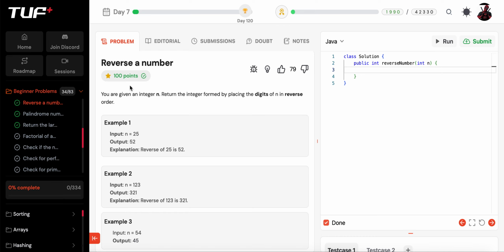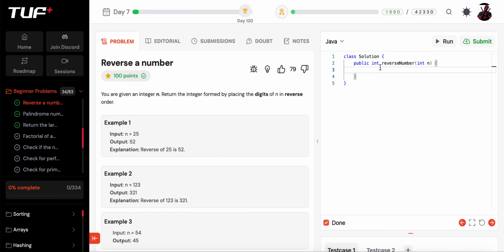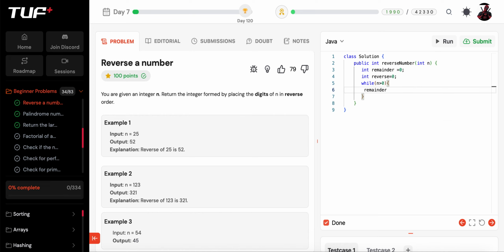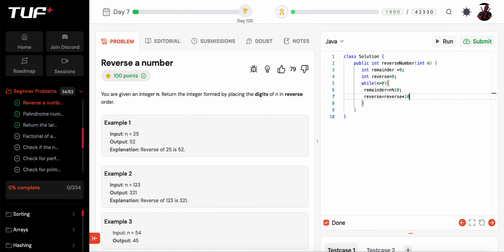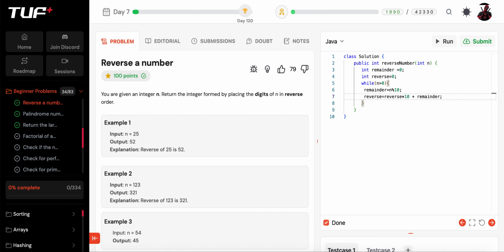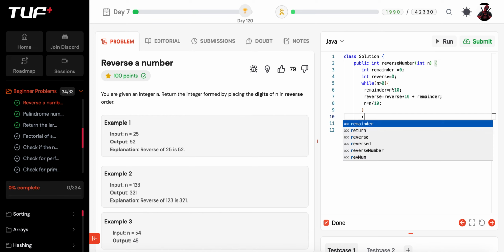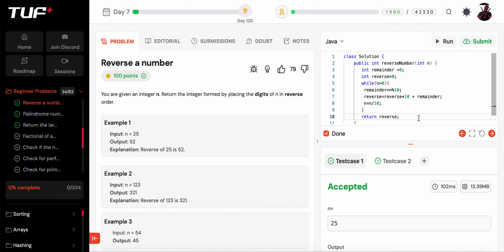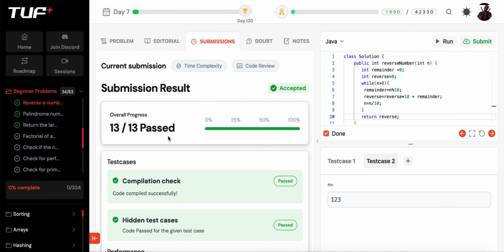TUF || Reverse A Number